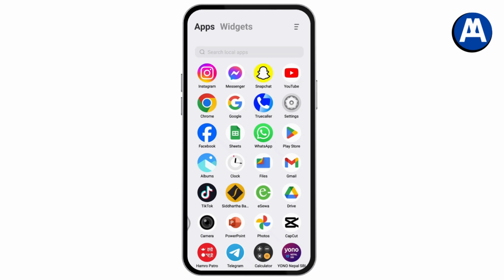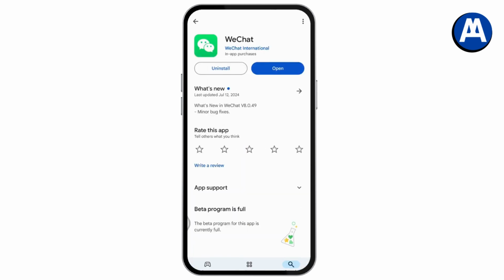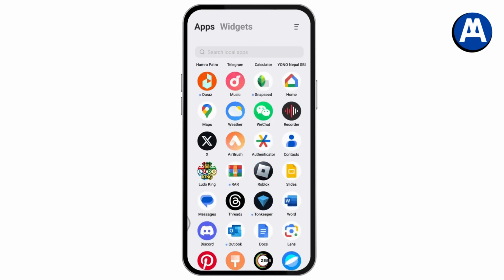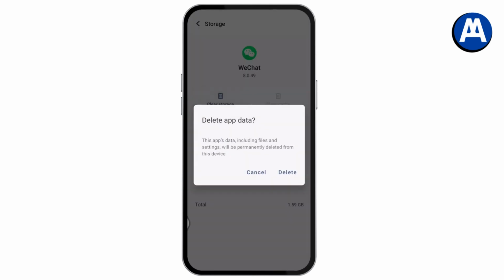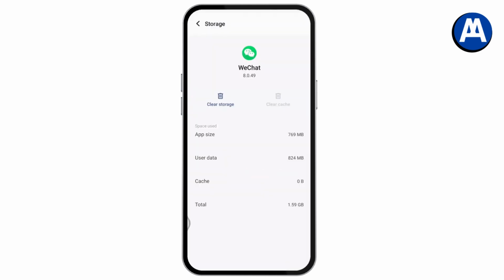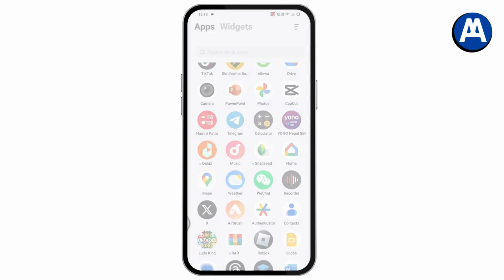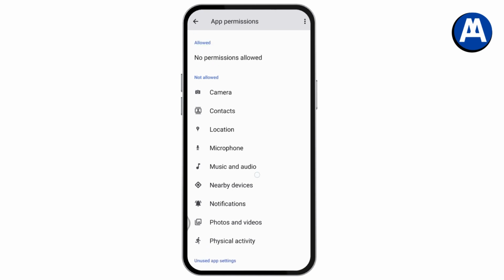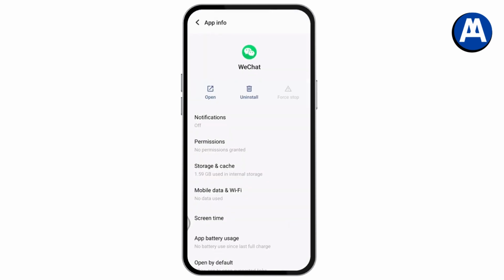How To Fix Wechat Server Access Failure | Wechat Unusual Network Problem | Wechat Netwrk Unavailable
In this video, we'll guide you through the steps to fix the "WeChat Server Access Failure" issue. Whether it's due to network settings or app-related glitches, this tutorial will help you troubleshoot and resolve the problem quickly, ensuring smooth access to your WeChat account.

0:00 - Introduction
0:12 - Checking Your Internet Connection
0:24 - Restarting WeChat and Your Device
0:36 - Updating or Reinstalling WeChat
0:48 - Conclusion